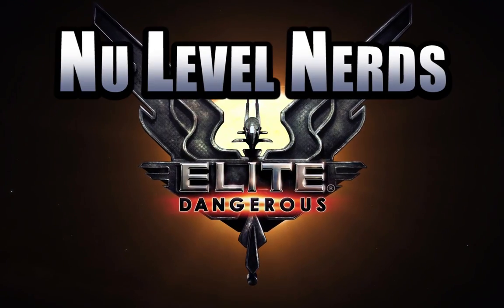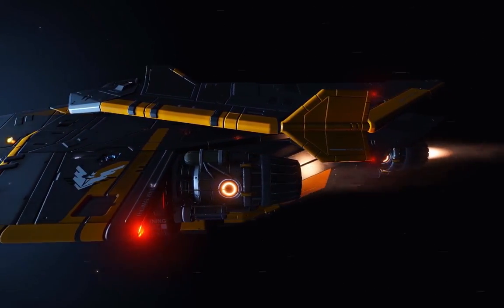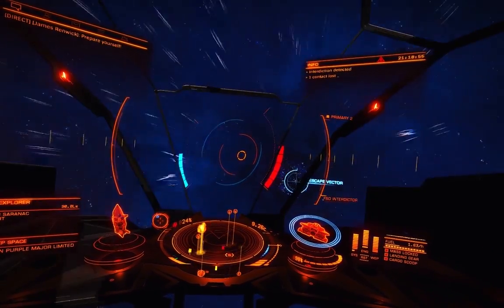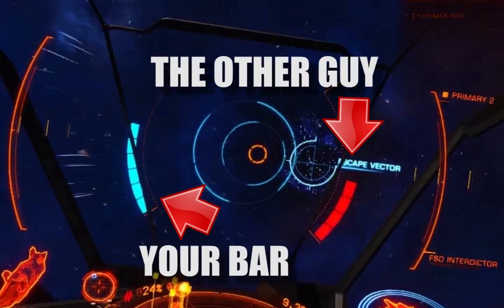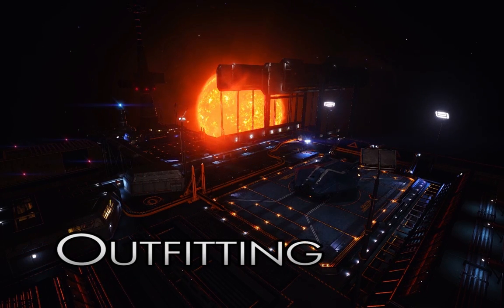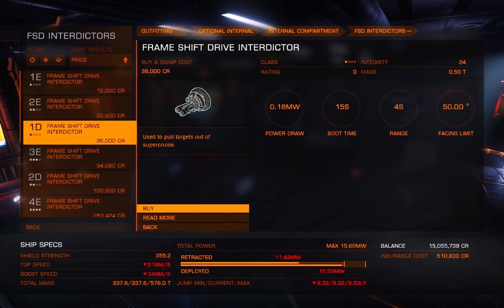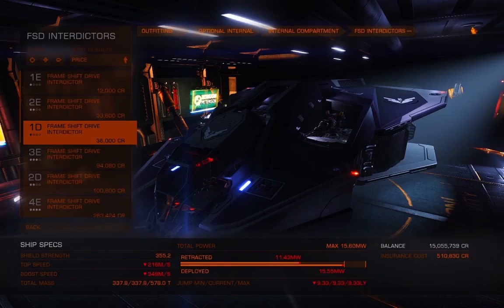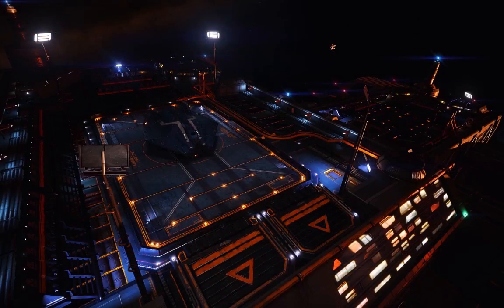Elite Dangerous Guide to Interdiction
The Nu Level Nerds guide to Interdiction

Let us help you understand how to play Elite Dangerous without watching an hour long unedited video. To the point, informational, and fun.

Assets borrowed from Elite Dangerous, with permission of Frontier Developments plc